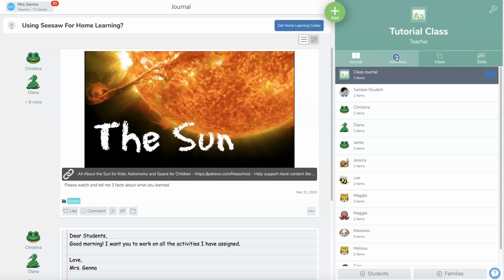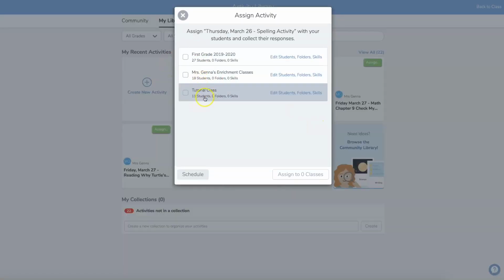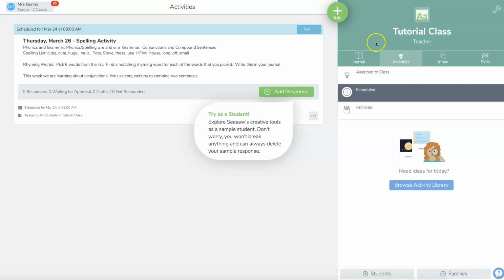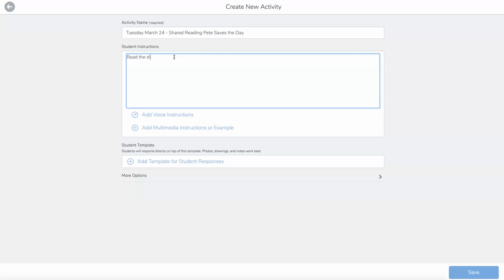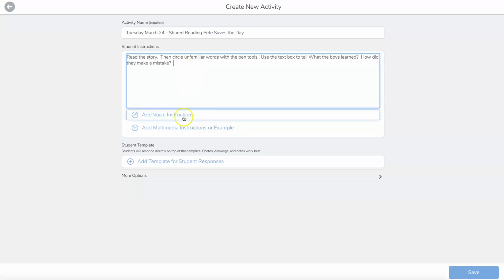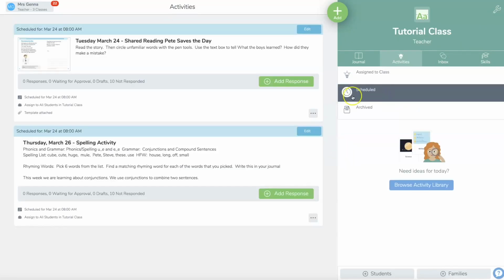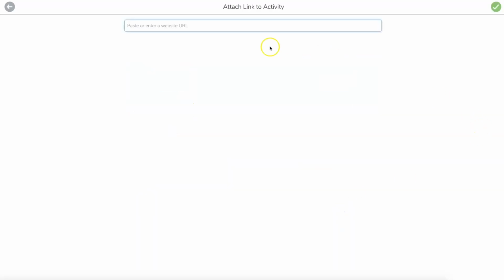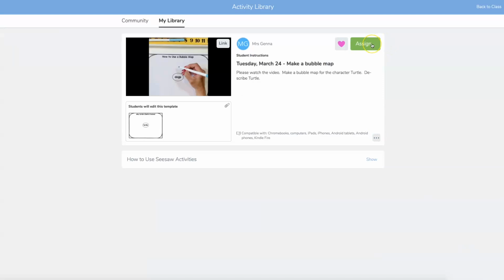Seesaw Tutorial #5 - How to Create Your First Assignment in “Activity”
This video is tutorial #5.  I will show you how to create an assignment and schedule an assignment in the "Activity" feature. I hope you find it useful!  Please remember I am a full time teacher.  I am not a professional video editor or a tech guru.